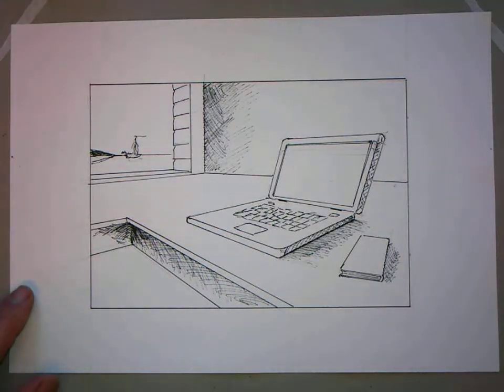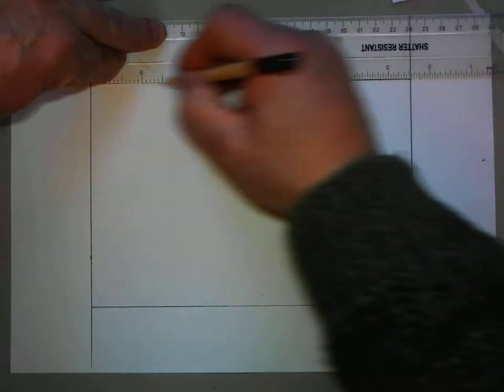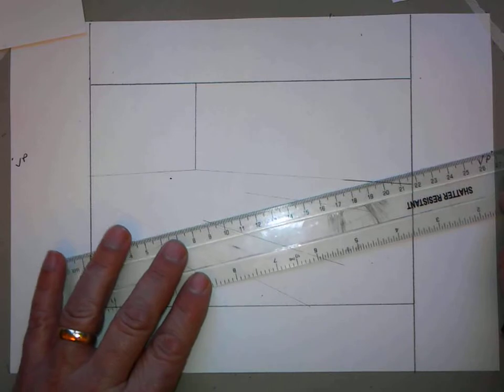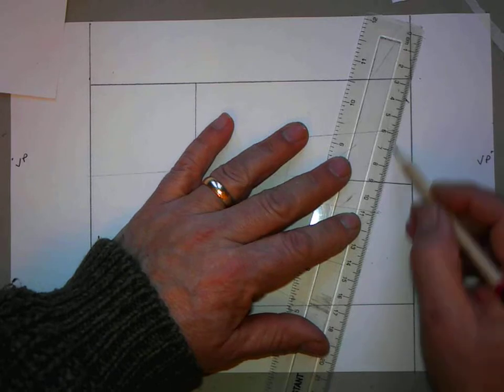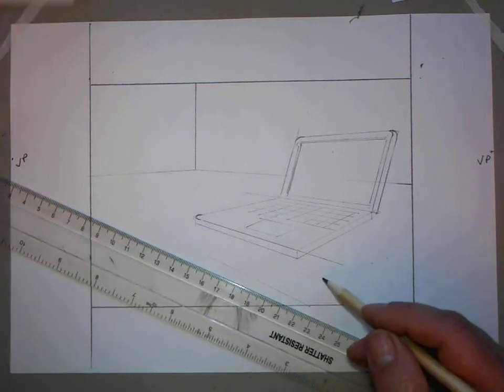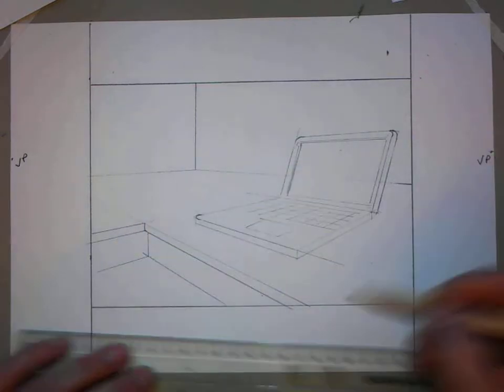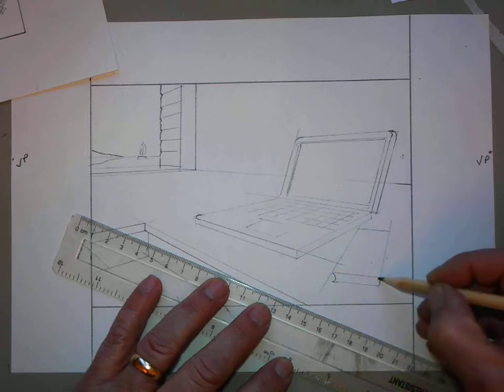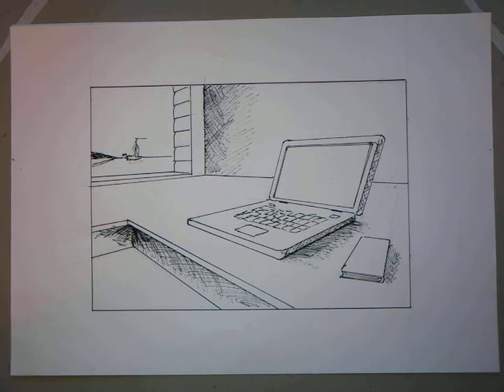Perspective - Laptop on a desk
I seen this picture on a youtubers site called "Markcrilley" How to make a 2-point perspective drawing, and thought I'd have a go. For my students have a go and post your work back on google classrooms.